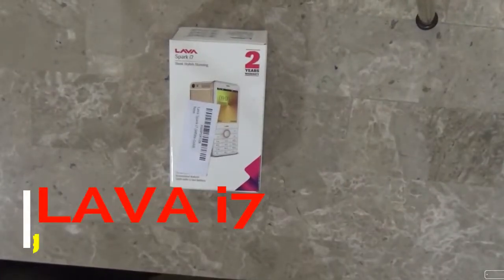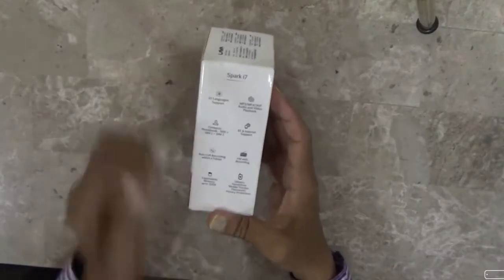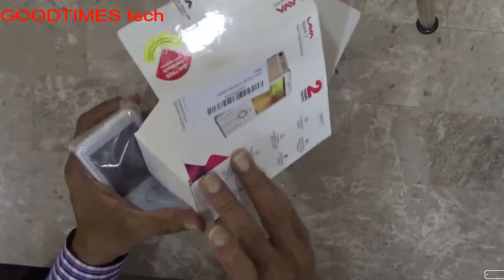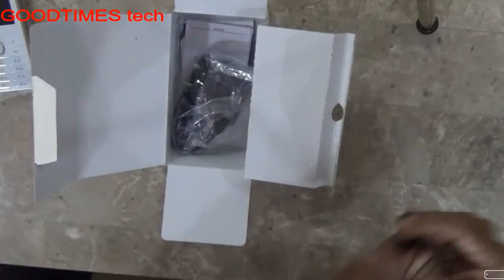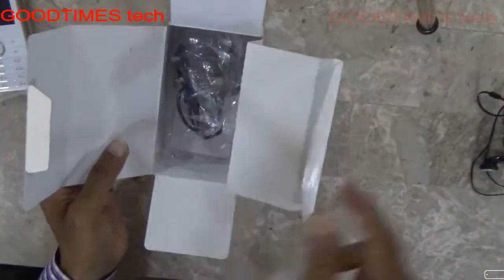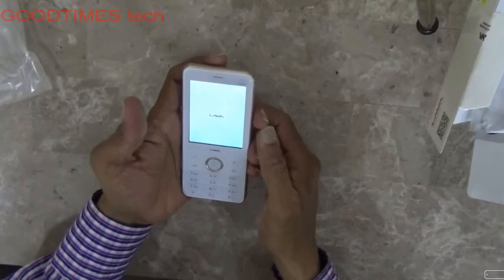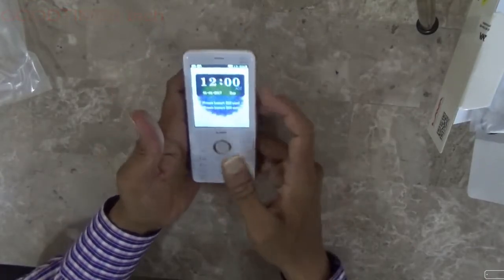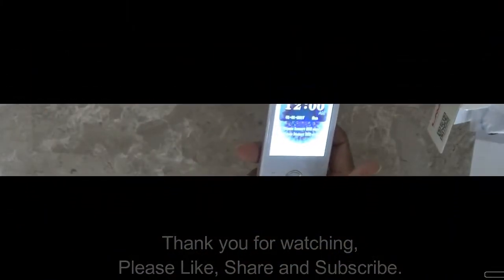LAVA Spark i7 UNBOXING.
This video is about unboxing and inbox contants of new LAVA spark i7 Budget mobile phone.